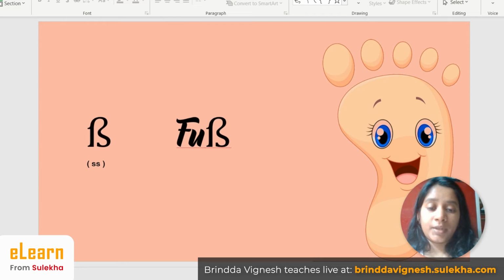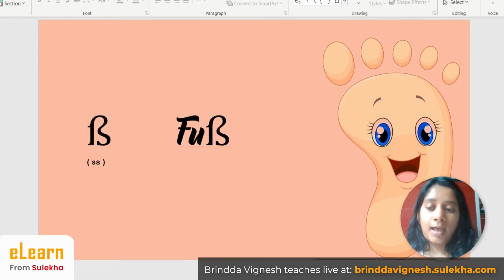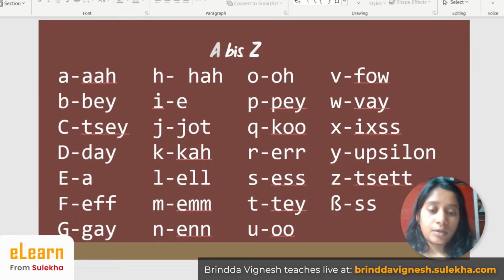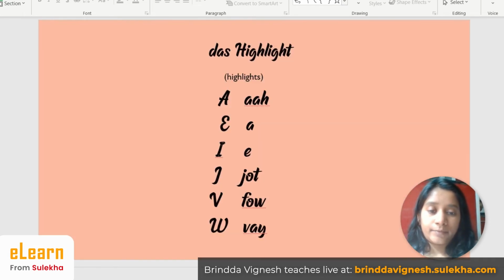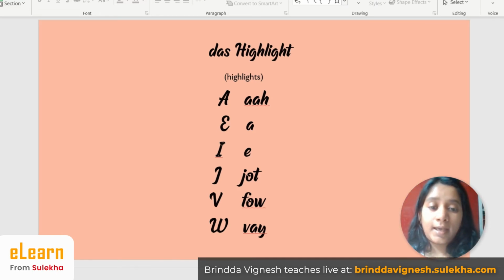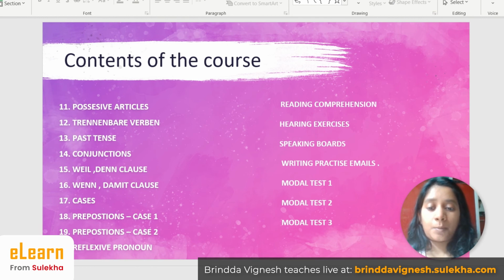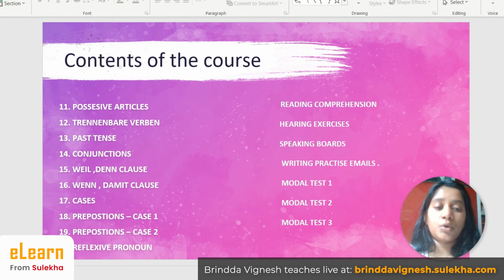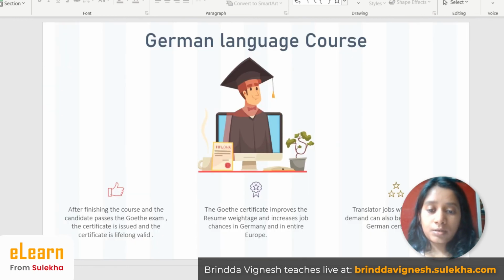Alphabets in German. German Training for beginners by experienced top instructor on Sulekha eLearn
Ms. Brindda Vignesh from Chennai is a proficient German tutor and has a flair for language teaching. With a B2 Certification in German, she teaches German for IGCSE, IB boards, and Oxford University. Brindda has been successfully teaching students online across India and other countries like Dubai, London, and Germany for 8+ years. She keeps her classes interactive and responsive, using visual aids in teaching and engages students. Brindda has taught 100+ students online and helped them accomplish their goals. With an innate passion for language teaching, she strives to give her 100 % to learn the language quickly with smart exam preparation strategies, tips, and tricks.

eLearn from Sulekha offers the best Tutors online for education & lifestyle courses. Experts & working teachers offer courses on subjects as part of the various curriculum across the country & internationally.

eLearn Gurus are highly qualified & experienced in the subjects & offer a seamless ONLINE learning experience. With high-quality streaming, advanced learning tools & simplicity of usage, eLearn has become one of the most sought after online learning platforms in India.

The courses are tuned by the Gurus keeping in mind both the curriculum as well as a deep understanding of the subject matter in general. Group sessions, Webinars, Tutor notes, Downloadable subject material, One-to-one sessions, Same day doubt clarification, etc. are some of the top-line features of eLearn classes.